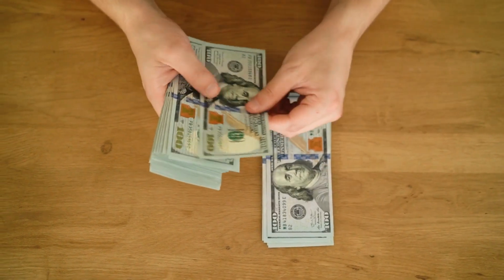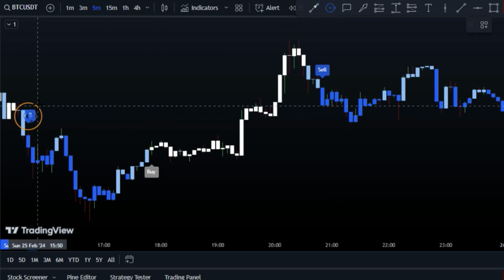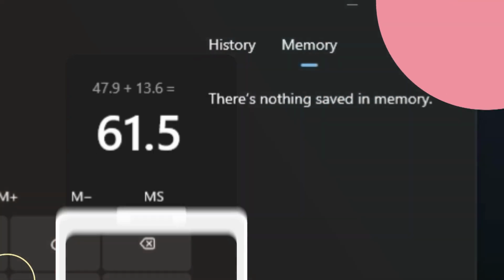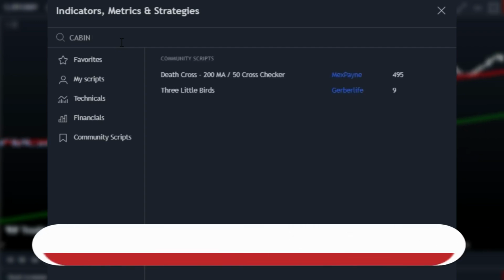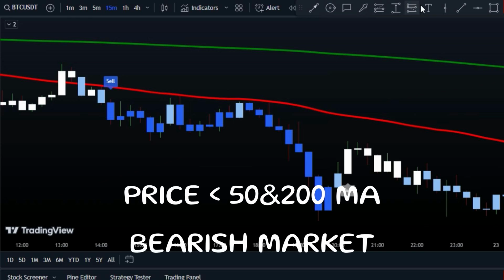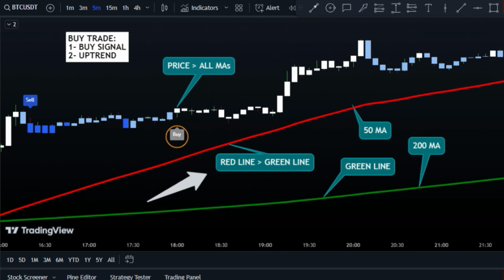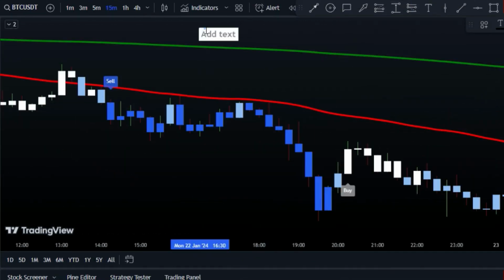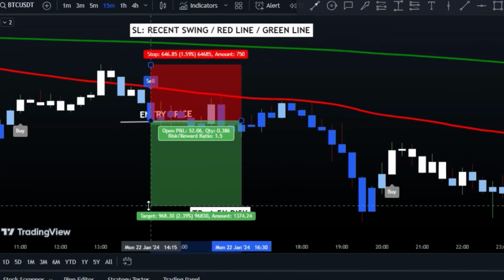The Fastest Way to Make Money by Trading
Are you ready to unlock the secrets to making money quickly in the world of trading?  TradeGenius brings you an exclusive, in-depth look at the powerful scalping trading strategy and buy and sell indicator! 🚀
Imagine a world where you can make money online, maximize your profits, and build a successful trading career. With TradeGenius, that dream can become a reality!  Our comprehensive guide will teach you how to harness the power of scalping trading strategies and make confident decisions using our state-of-the-art buy and sell indicator.
Making a living through trading has never been easier!  TradeGenius is your ultimate resource for mastering investment techniques, trading success, and achieving financial freedom. 💸  Whether you're a seasoned trader or just starting out, our step-by-step approach will empower you to reach new heights in the world of trading.
Don't let this life-changing opportunity pass you by!  Watch this video now and transform your trading journey. 🔥